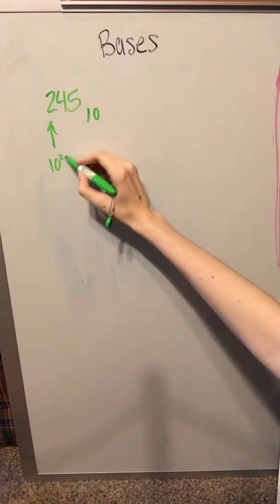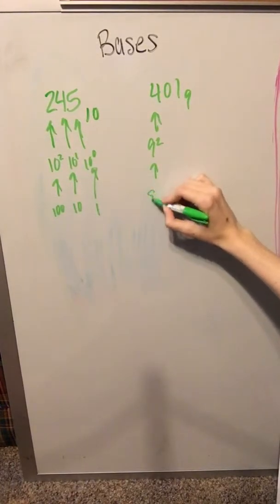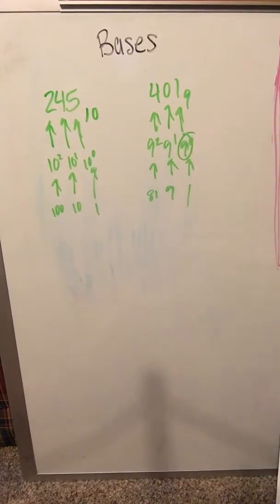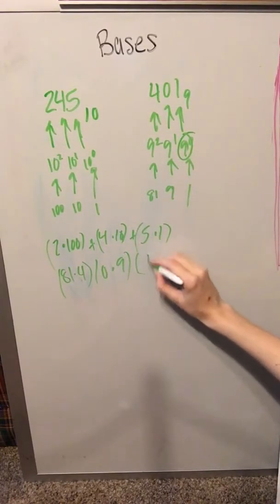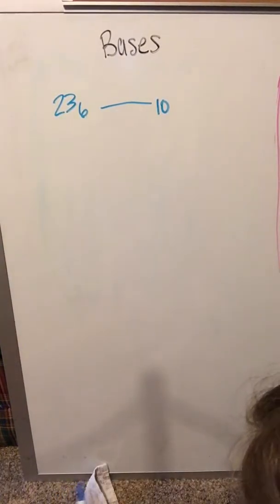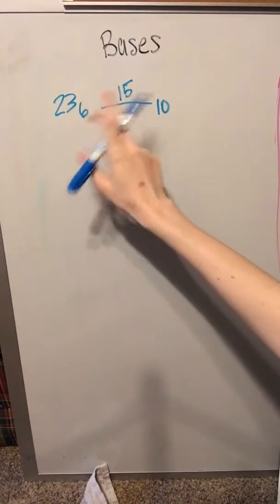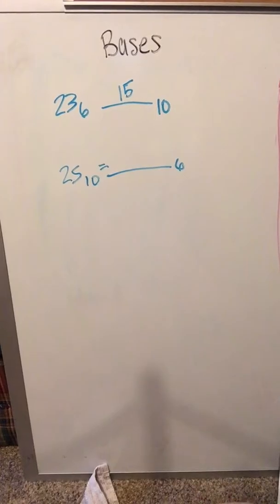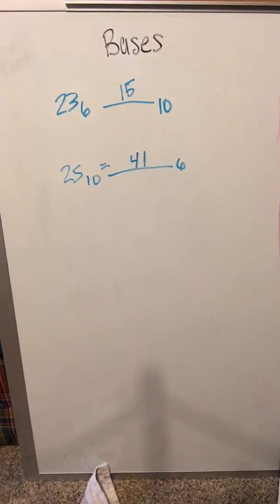Bases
Explains and gives examples for the Number Sense trick: Bases